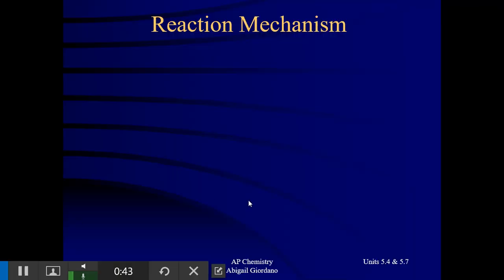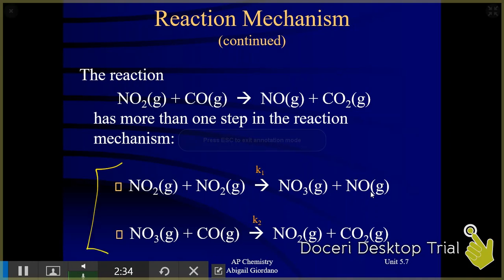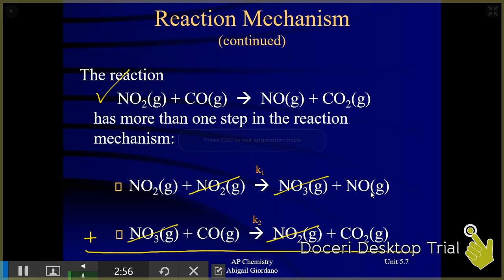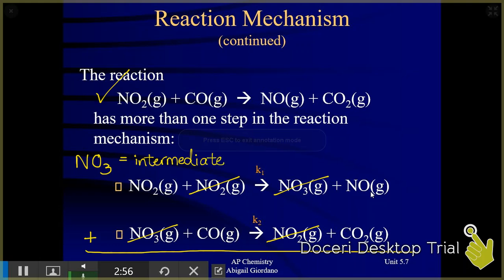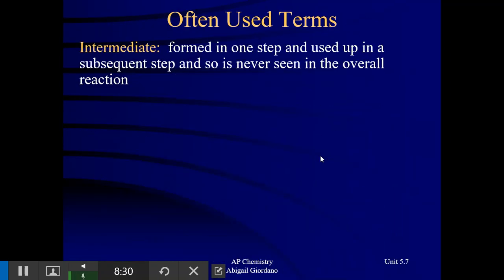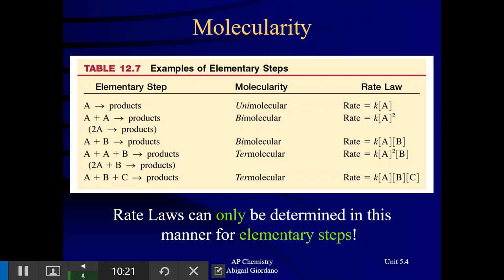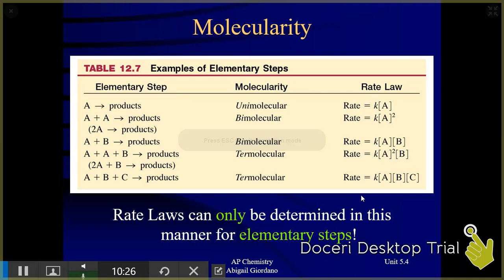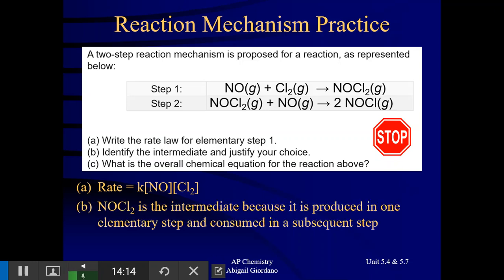Units 5.4 & 5.7 - Elementary Reactions & Introduction to Reaction Mechanisms